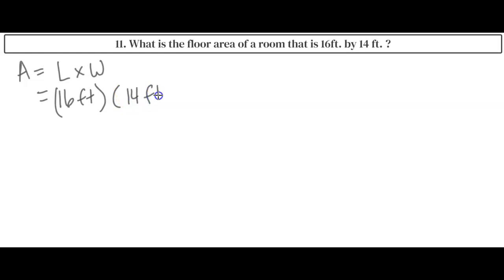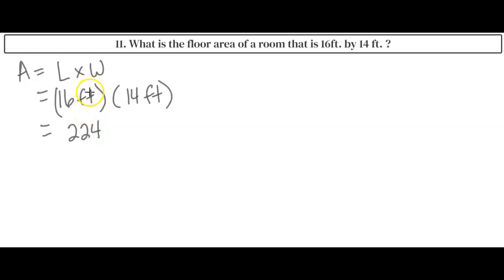Your Favorite GED Math Tutoring Mentor Solving Your Needs- GED Math Question 11